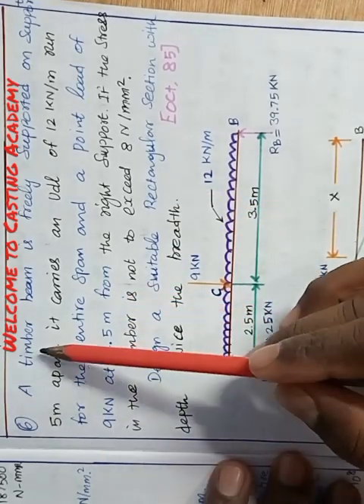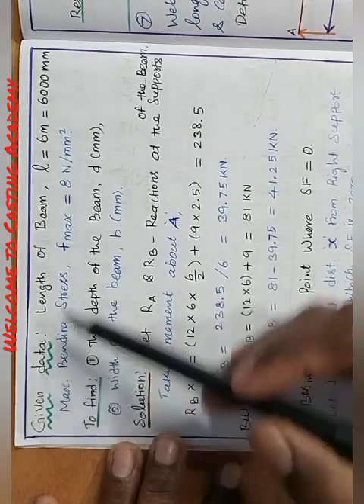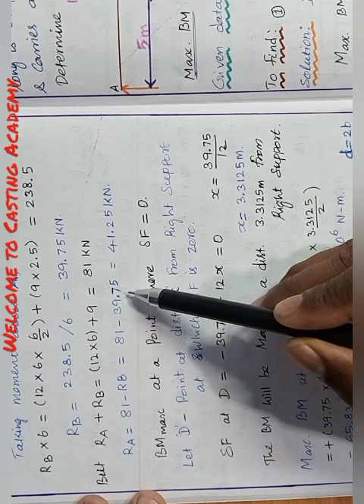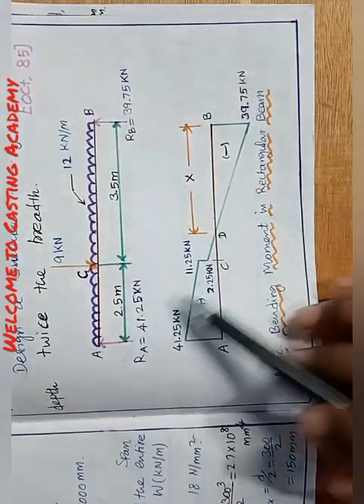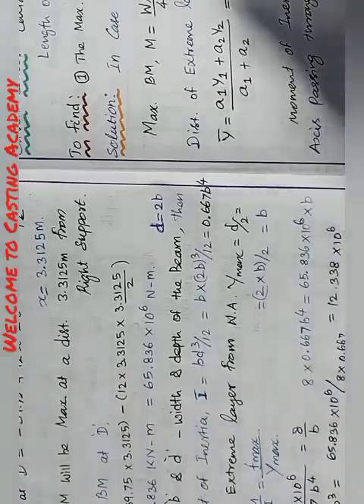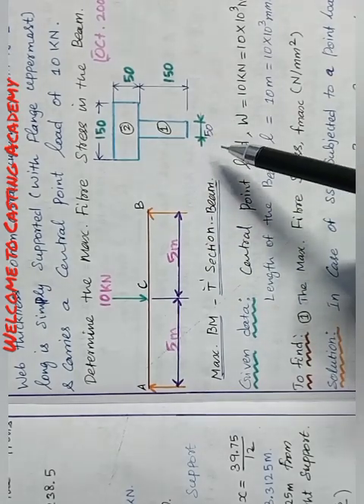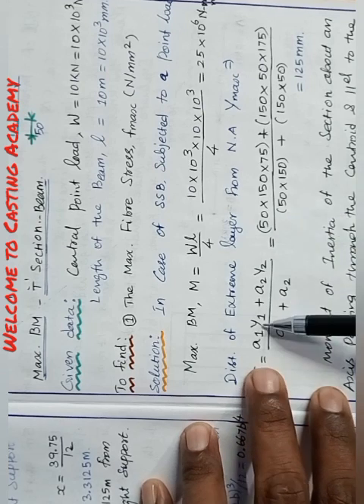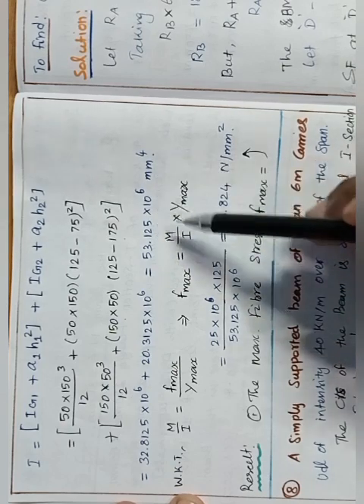solved Problems on Theory of simple Bending of Beams - Part - 3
solved Problems on Theory of simple Bending of Beams - mechanics of materials